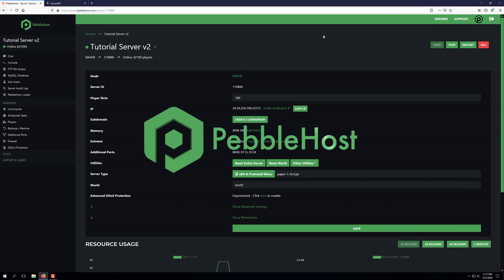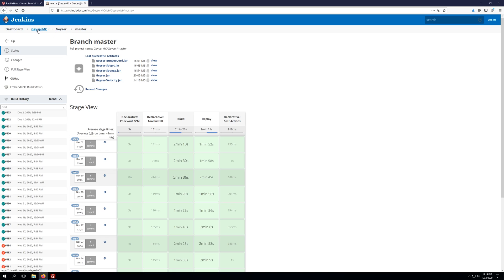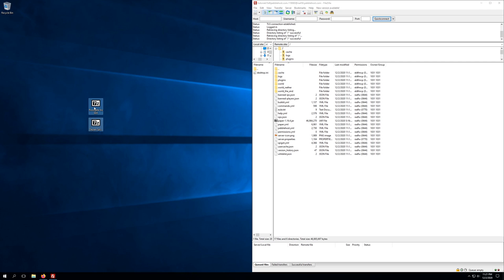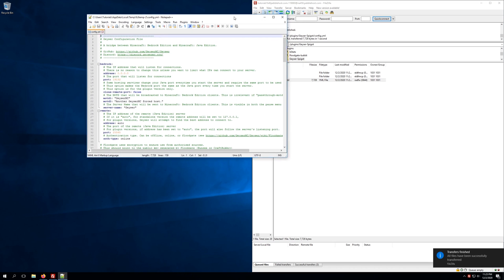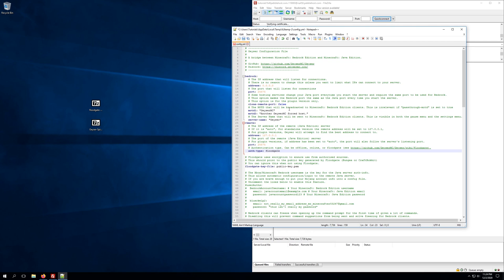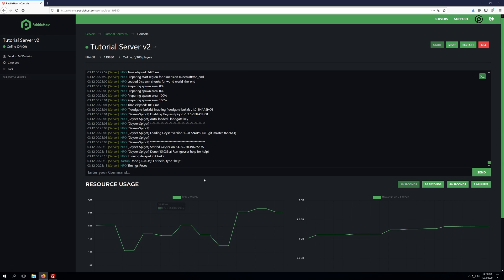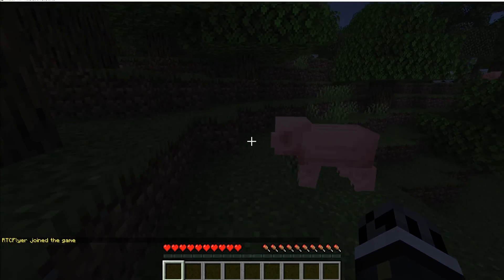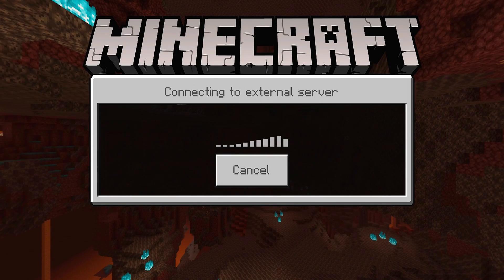How to Setup Geyser on your Minecraft Server